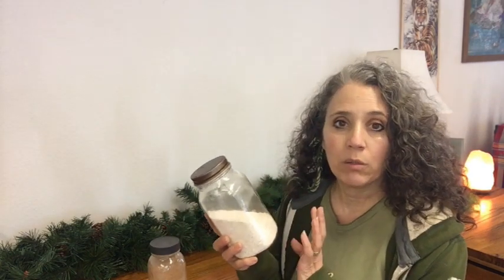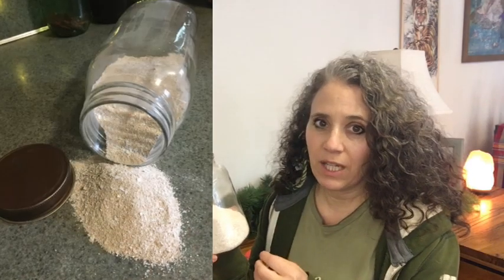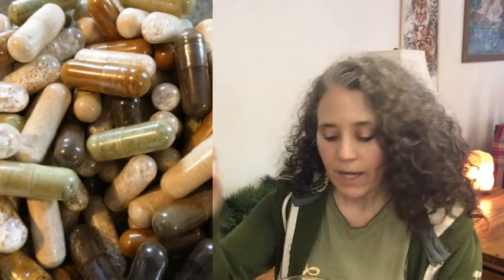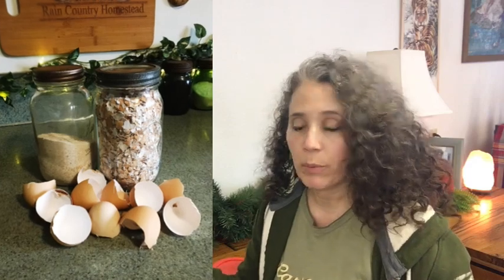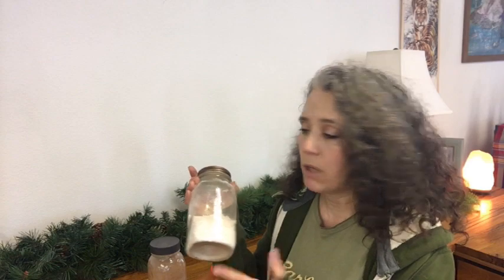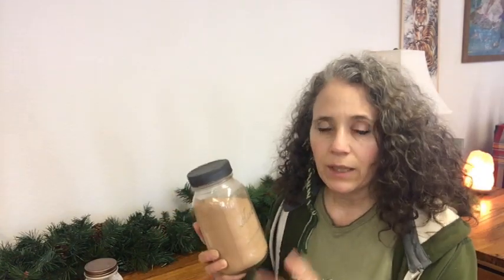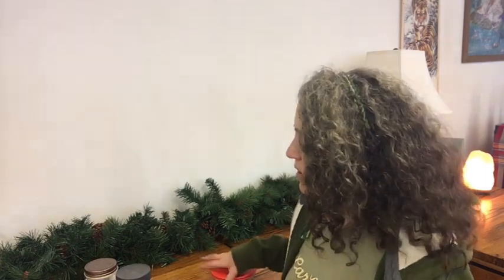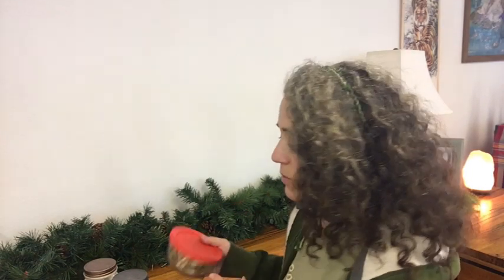Menopause and Natural Care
Mother Earth Products: (Save 10% by going through this link!):
The Homesteader's Natural Chicken Keeping Handbook: